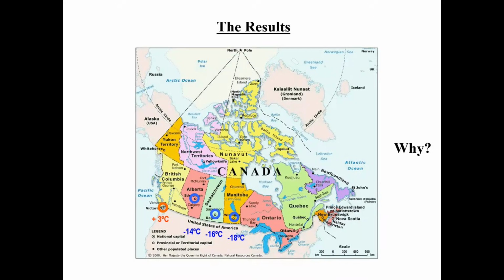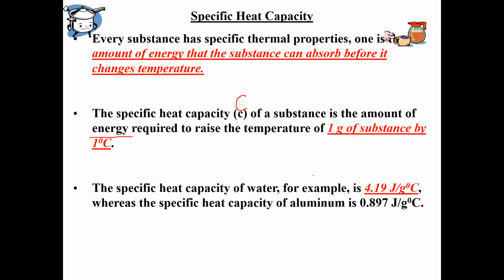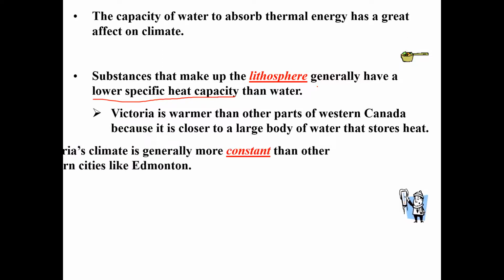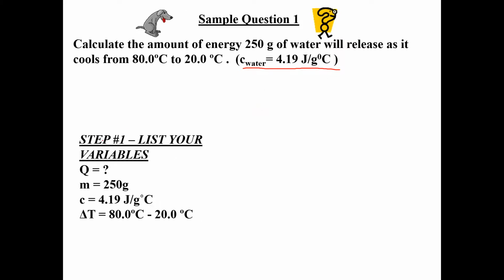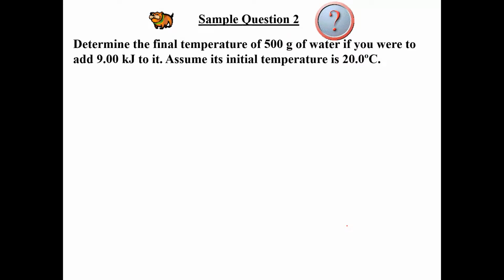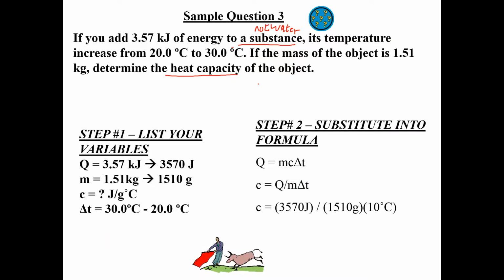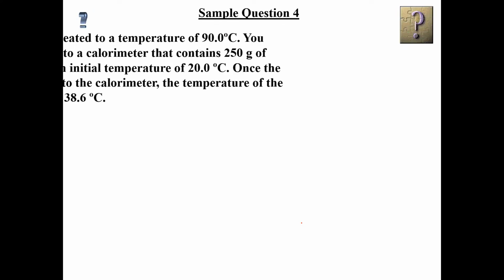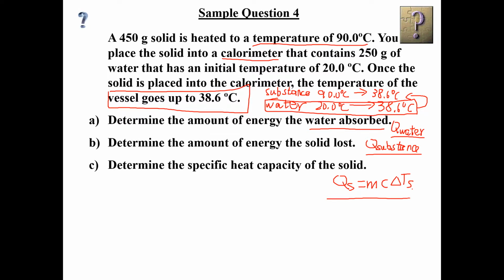Specific Heat Capacity